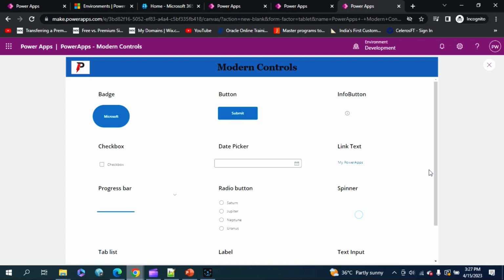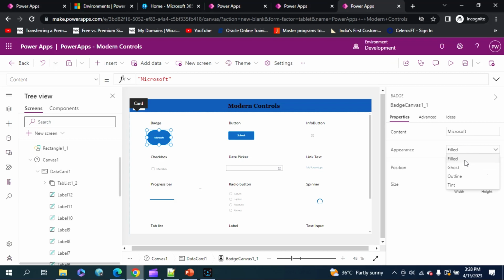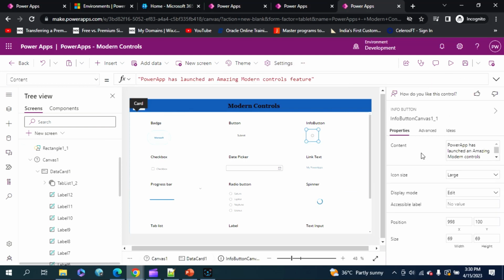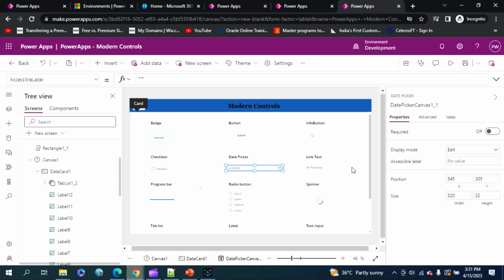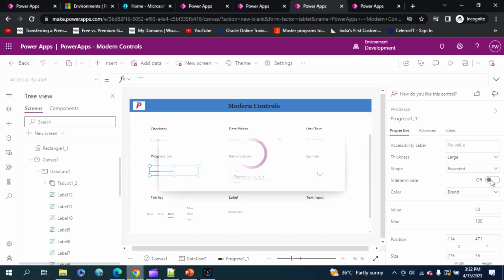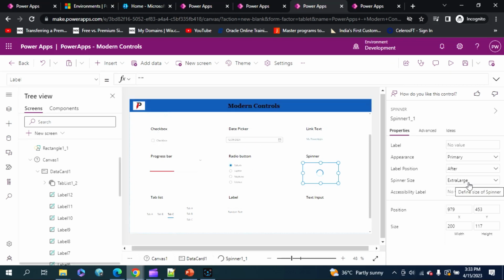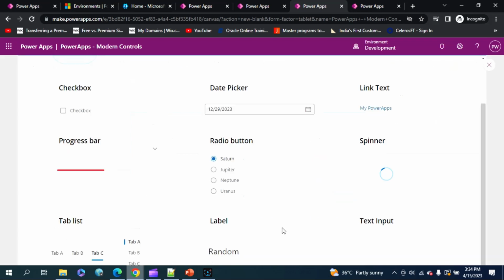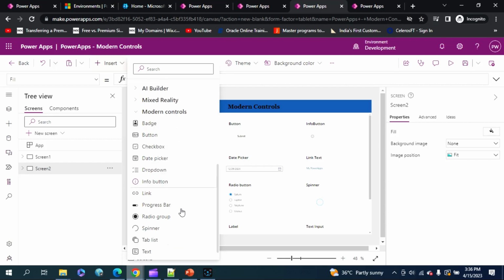Modern Controls in PowerApps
Modern Controls in PowerApp Canvas Applications